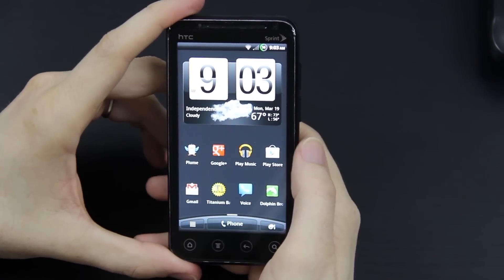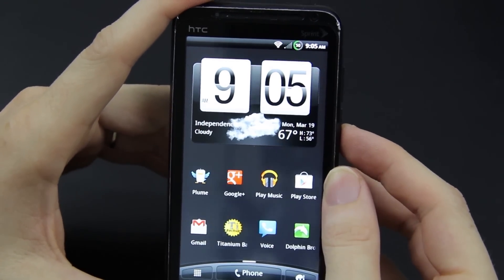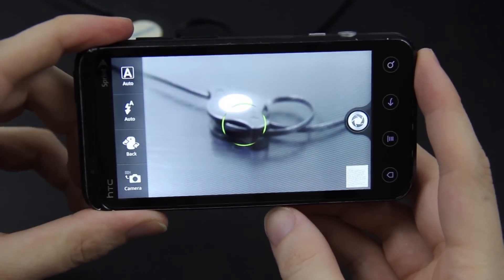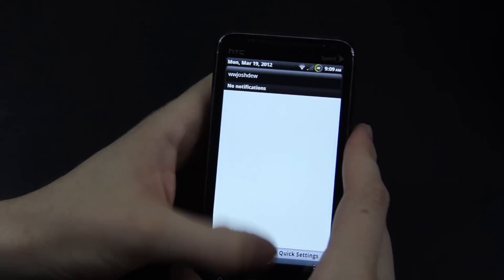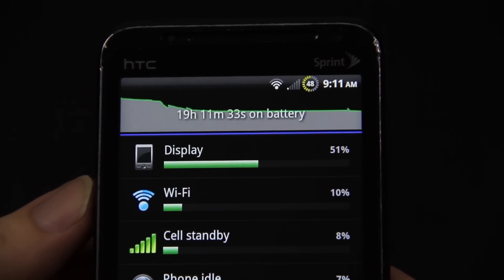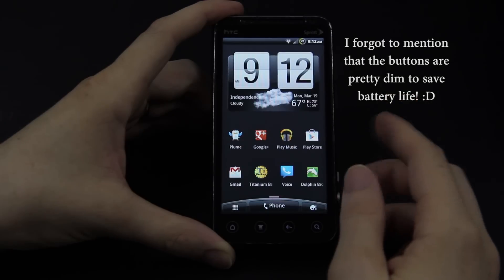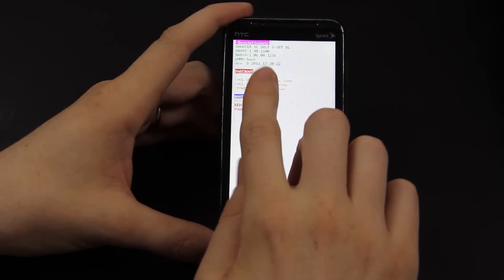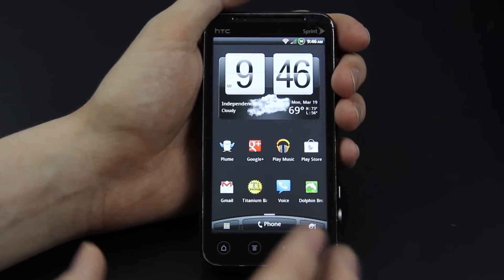MeanROM Review on the HTC Evo 3D!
I got my Transformer Prime back. Yay!

I LOVE this ROM! It's had a LOT of updates, and guess what...
It just got updated to version 2.6, so I'm going to install that now!

Mar-19 MeanROM v2.6 | 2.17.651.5 | 50+ hr batt | 3000+ Quadrants!

Zedomax made a video showing how to downgrade!